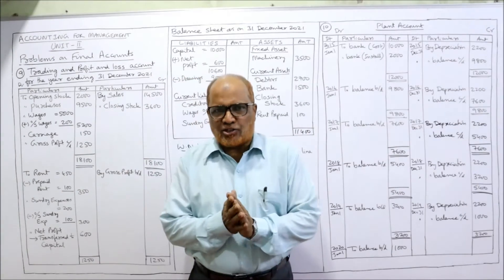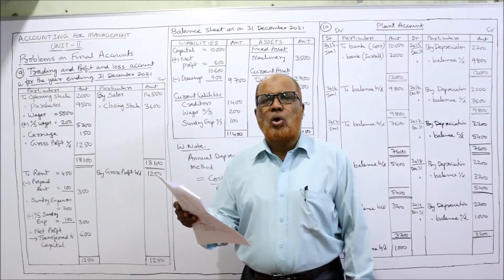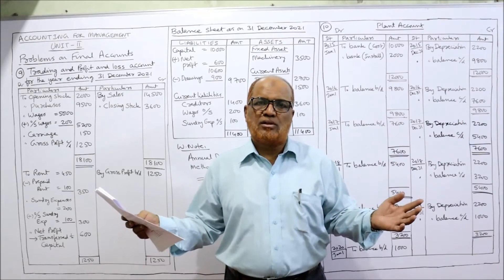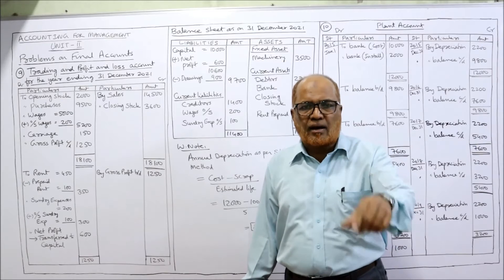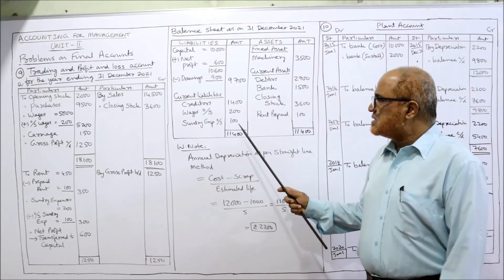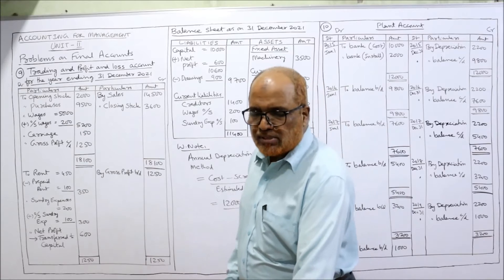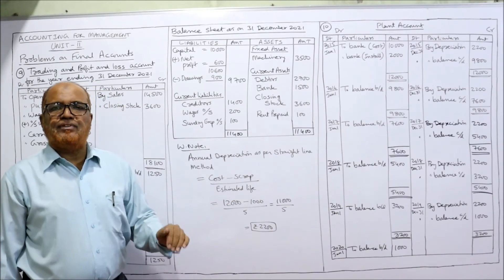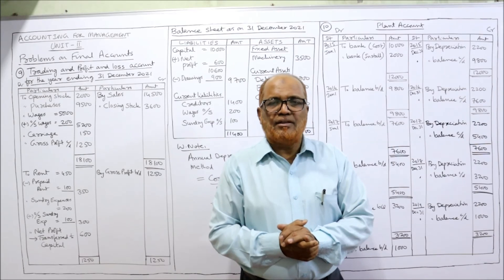Accounting for Management I Problems on Final Accounts I Unit 2 I Part 5 I Hasham Ali Khan I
Preparation of Final Statements
Problems on Final Accounts
Problems on Financial Statements

In this video I have solved a number of problems on final accounts of a business organization.    Watch the video till the end to get a complete command on the preparation and presentation of Financial Statements.